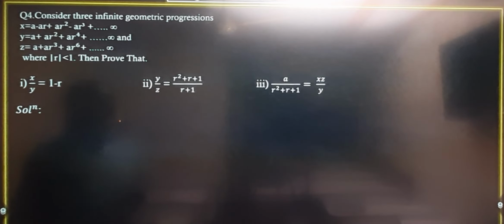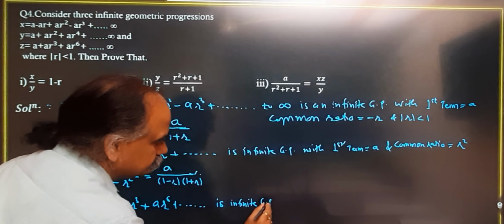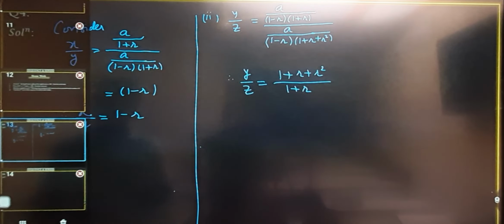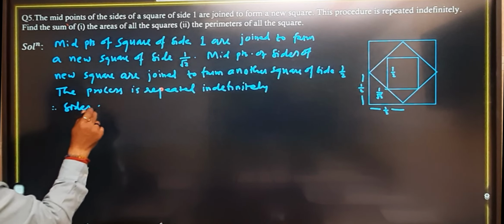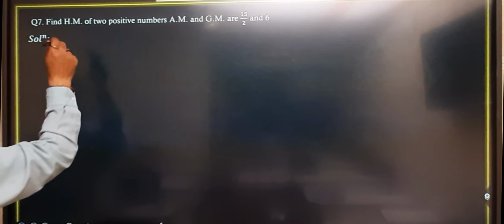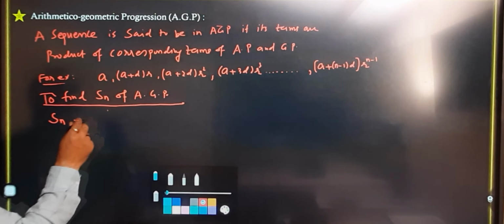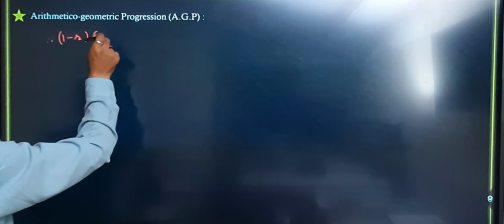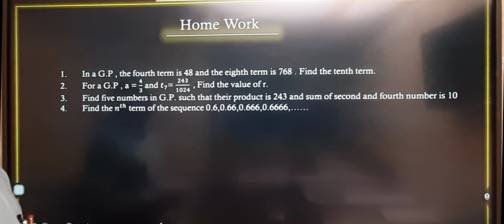Sequence & Series | Lecture No. 7 | class 11th mathematics